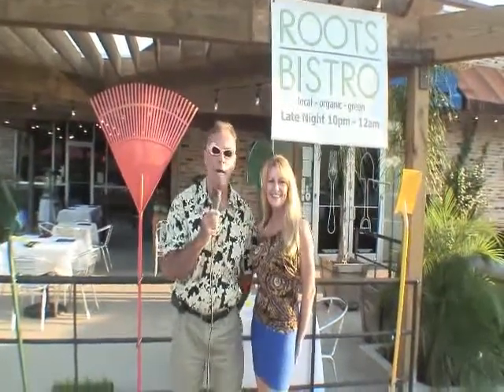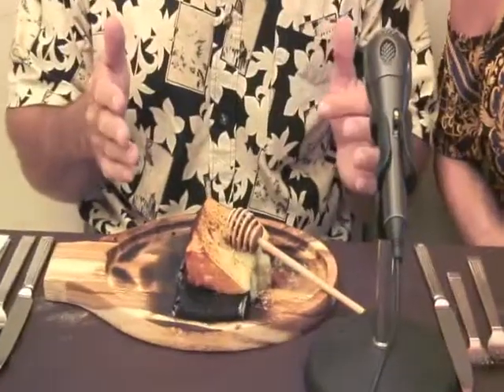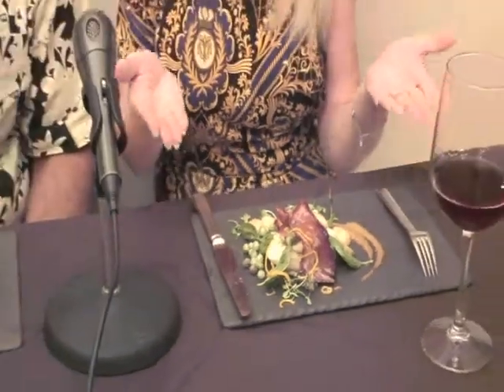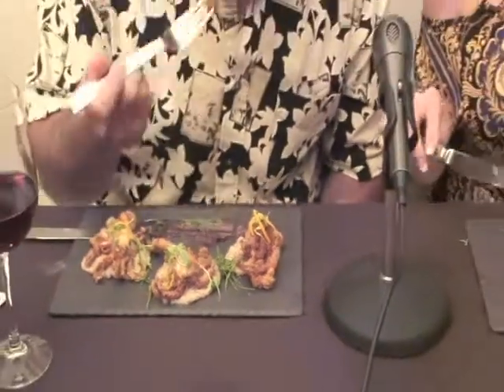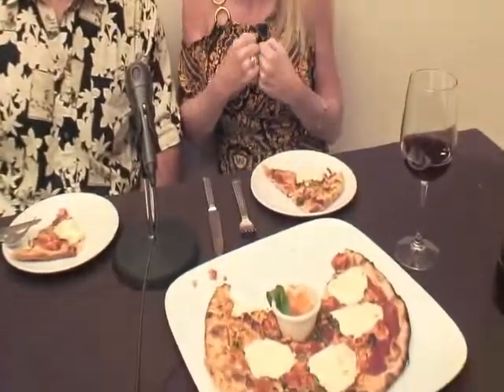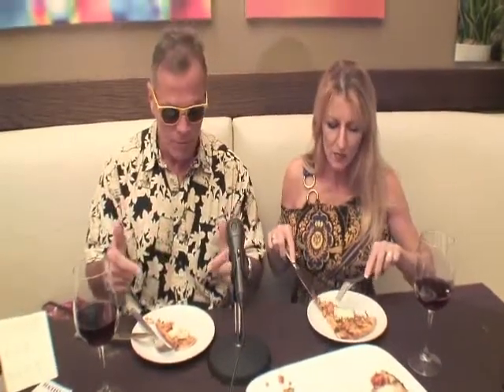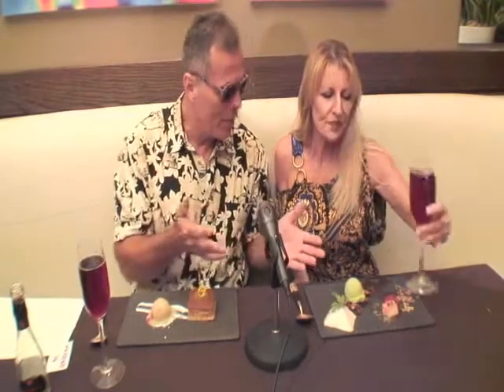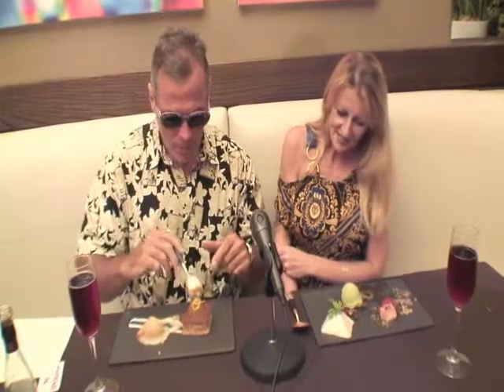Roots Bistro 9 13 2012